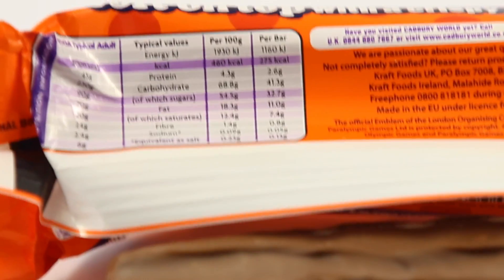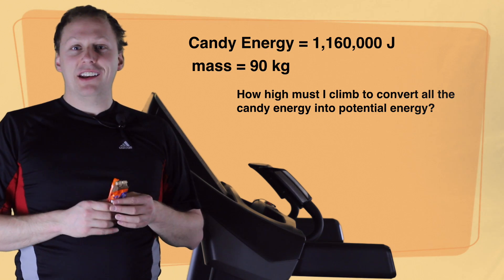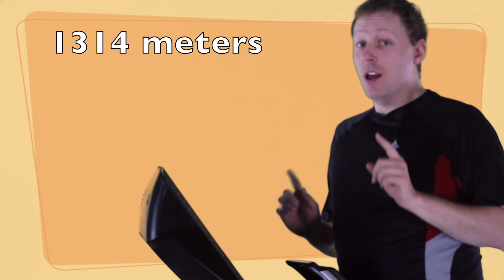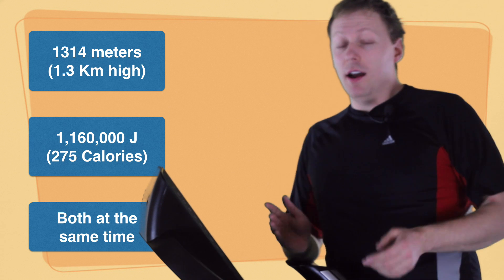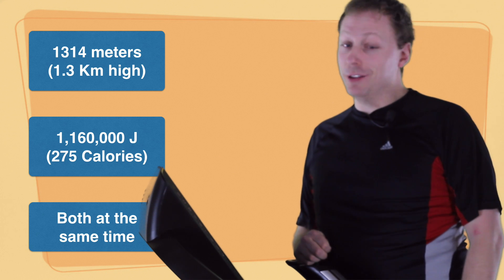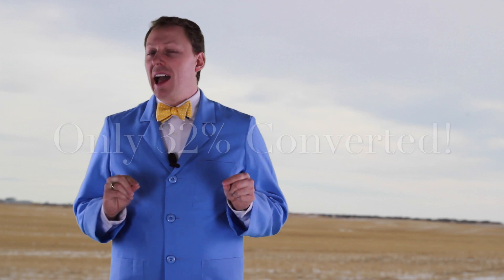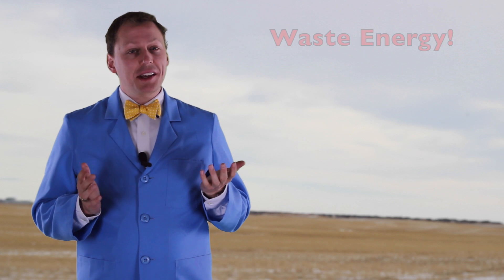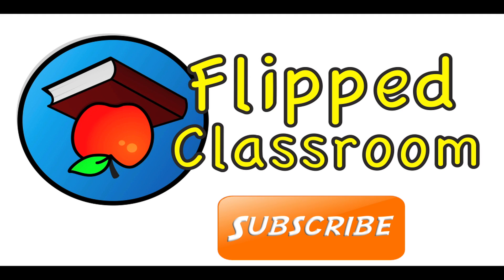Conservation of Energy & Energy Conversions - Physics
Conservation of Energy - Energy Conversions in Physics

First year physics deals with the conservation of energy, but sometimes all this energy isn't converted perfectly. Some energy is lost. Reasons for this can be friction, release of heat, release of sound, etc. In this video we look at an example running on a treadmill. If I eat a candy bar and hop on a treadmill to burn all that energy, will I be able to run the full distance or will some of the candy energy be wasted? Watch the video to find out.